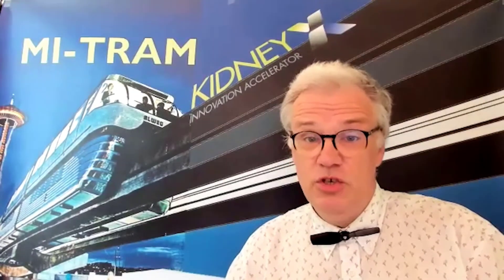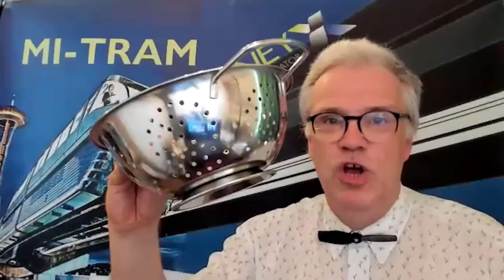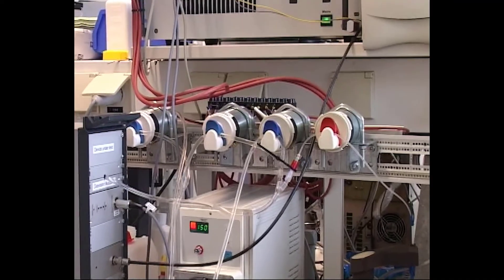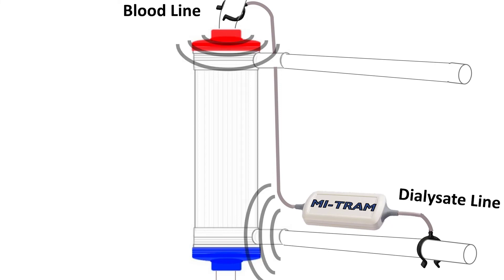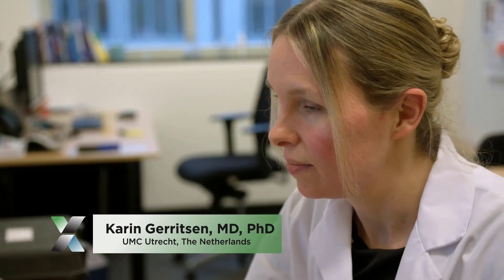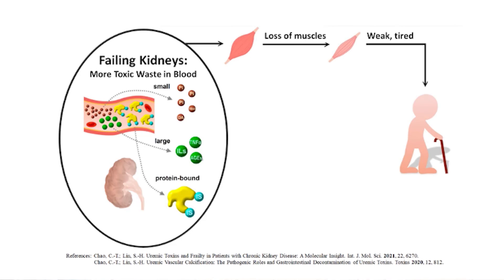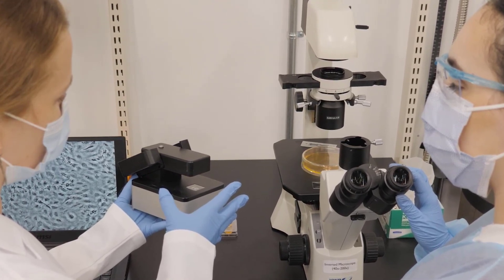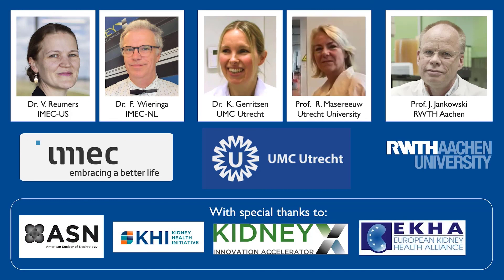imec, Inc. - 2021 KidneyX “Artificial Kidney Prize – Phase 1” Winners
A winning solution to KidneyX’s inaugural prize competition, the Artificial Kidney Prize – Phase 1, came from imec USA Nanoelectronics Design Center, Inc. This submission is titled, “MI-TRAM: Smart Module for Implantable, Wearable, Portable or Bed-side Artificial Kidneys.”